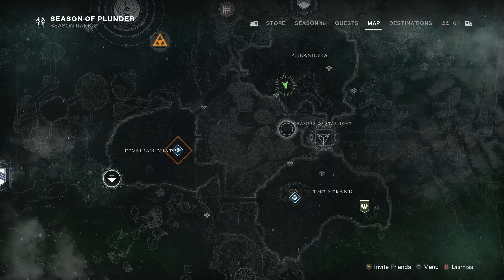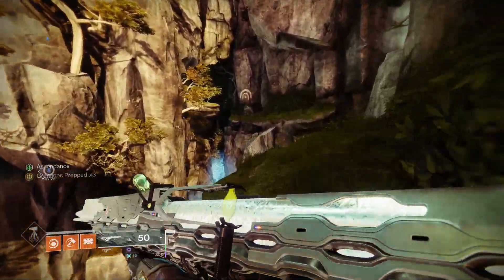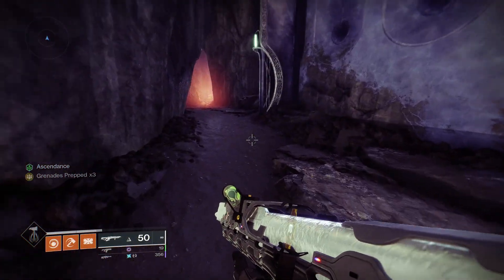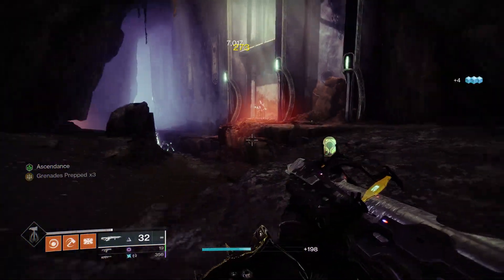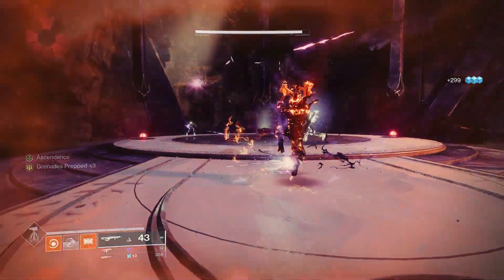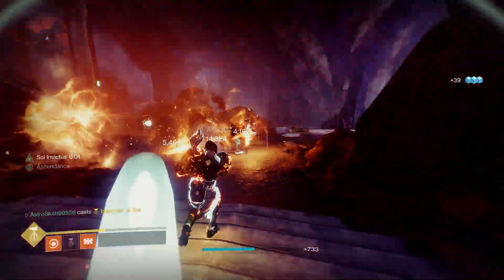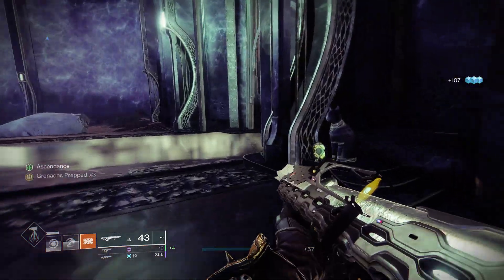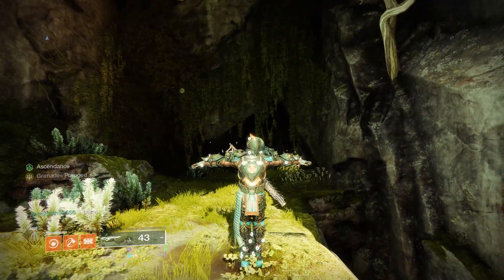Destiny 2 Beginner's Guide | Lost Sector Chamber Of Starlight Dreaming City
Hello Kinderguardians! (or Returning Players looking a refresh!)

Astrosloth here, with some quick and easy guides to start your journey as a Guardian. Today we'll be looking into the Lost Sector called Chamber Of Starlight Dreaming City.

Accessing Chamber Of Starlight Dreaming City in Destiny 2 (2022)

🎙️ Microphone Shure SM7B
🎙️ Mixer GO XLR Mini
🎙️ Boom Arm Rode
🎮 Wireless Controller